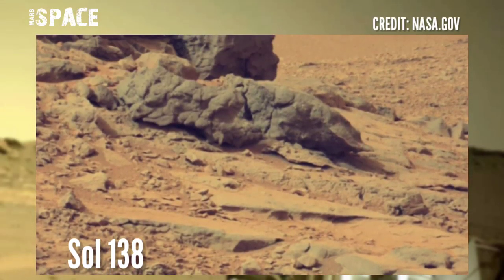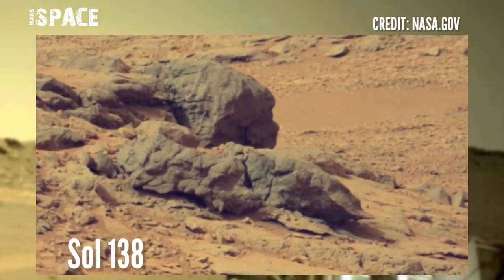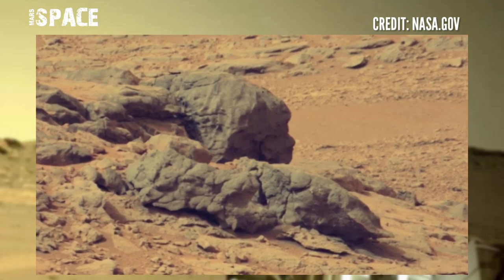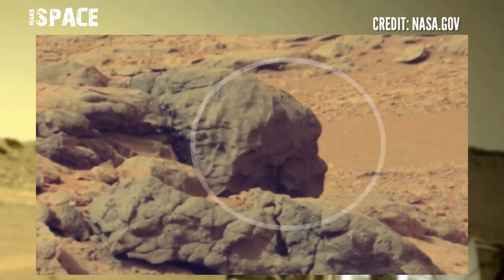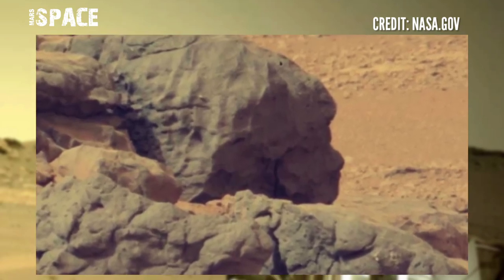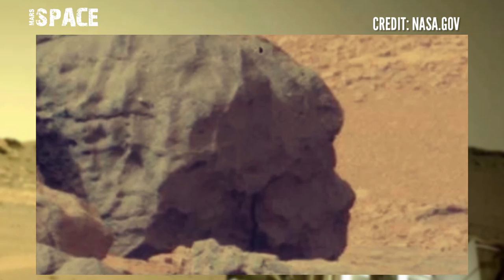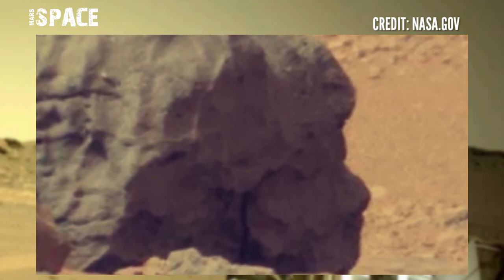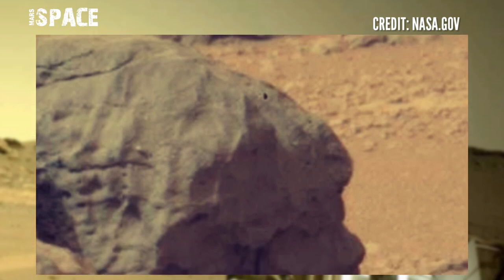NASA's Mars Curiosity Rover acquired this image on Martian surface: Sol 138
NASA's Mars Curiosity Rover acquired this image on Martian surface: Sol 138 | NASA Mars Rover

About this Video:
here are latest images of mars captured by NASA's Mars Curiosity Rover.
NASA Mars Curiosity Rover were taken these images using its mastcam-z camera. captured these latest images on sol of its mission from mars 2020 mission.

Credit: NASA.GOV
NASA/JPL-Caltech